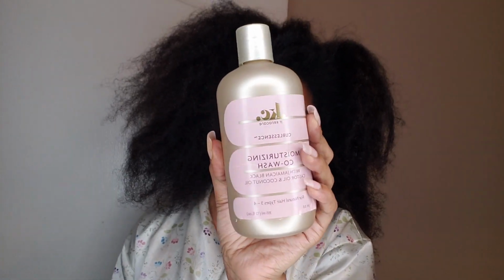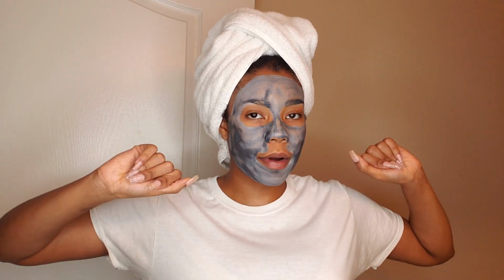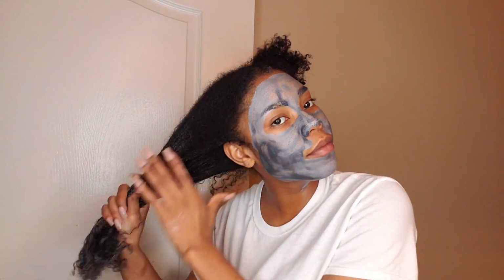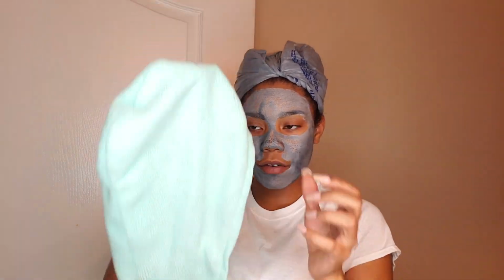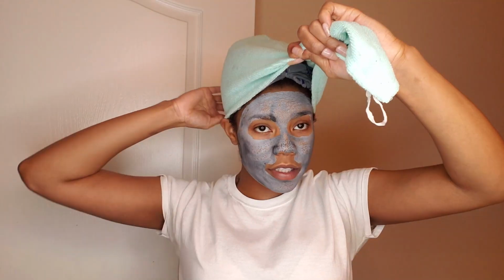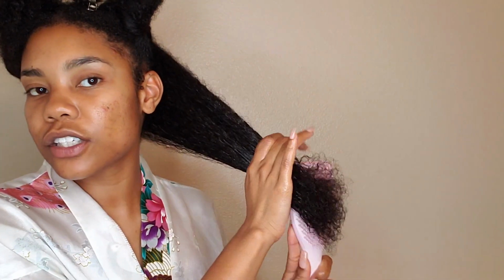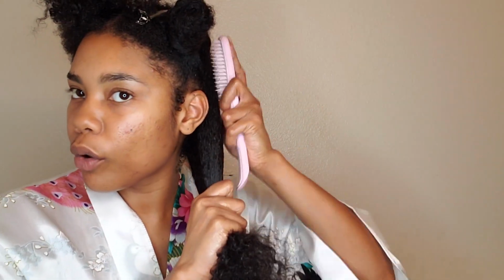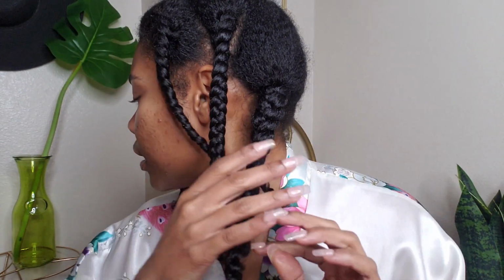How To Prep Your Hair For Faux Locs & Protective Styles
Today Im showing you how I prepare my hair for faux locs and protective styles to make sure my hair stays healthy!

Kera Care Moisturizing Co-wash
Live Clean Shampoo
Live Clean Conditioner
Asiam Restore & Repair Mask
Shea Moisture JBCO Mask
Microfiber Turban
Aphogee Green Tea Reconstructurizer
Aunt Jackies Flaxseed & Manoi Oil

F A Q:
Ethnicity: African American
Height: 5'7
Age: 23
Measurements: Bust 36'' Waist 26'' Hip 38''
Shoe Size: 8

F A V   C A M E R A   G E A R:
Camera remote
SD card
Umbrella lights
Soft Box Lights
Full size ring light
Traveling ring light
Traveling Tabletop Ring Light
Lighting & Backdrop Kit